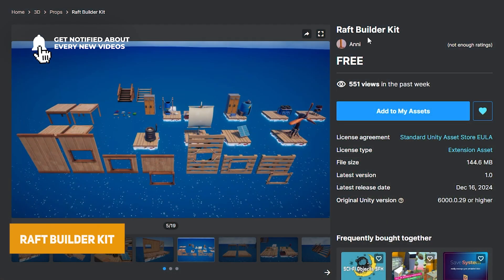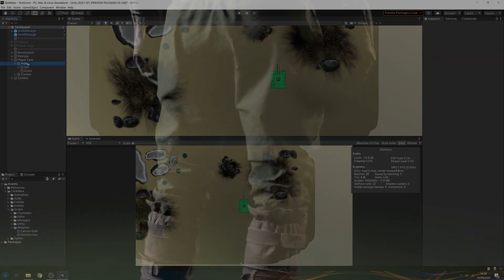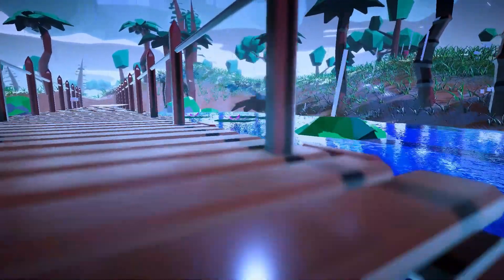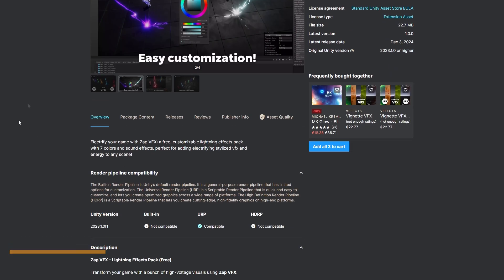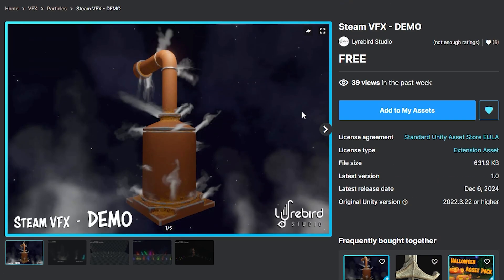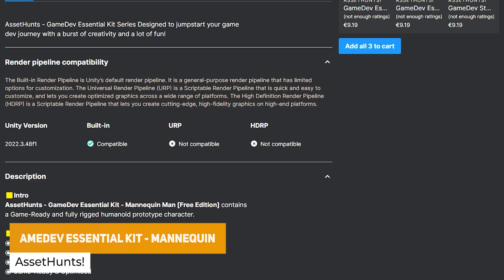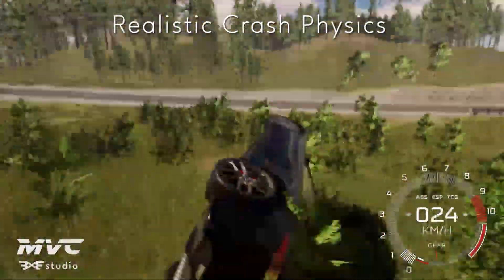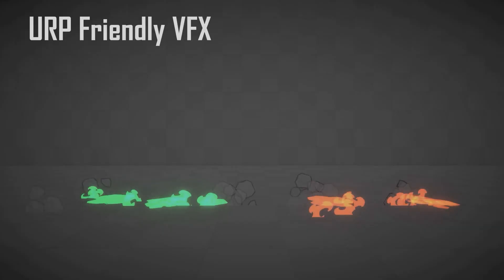70 FREE Unity Assets (January 2025 - Asset Store)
Get ready to level up your game development with over 92 free Unity assets for December & January 2025! From amazing models to stunning textures and even gameplay improvements, this collection has it all. And the best part? Plus, there's a special free asset waiting for you right now.

4). Basic Toon Water Shader
6). Low Poly Stylized Nature
10). Low Poly Pistol Weapons Pack 2
12). Maze Modular Puzzle Kit
14). Free Quick Effects Vol.1
17). Community Car Physics Controller
19). Sci-Fi Futuristic Environment Pack